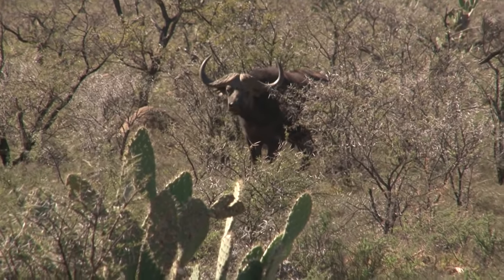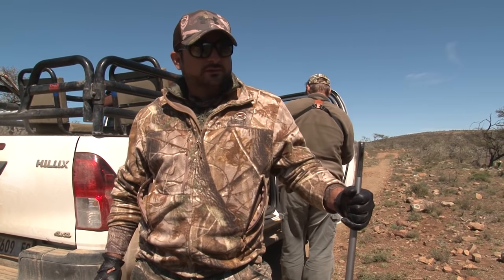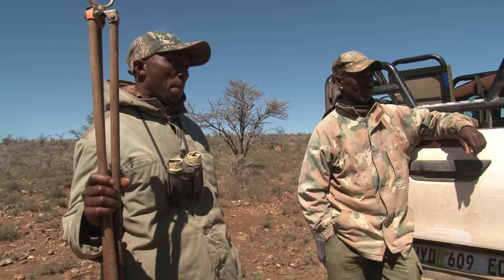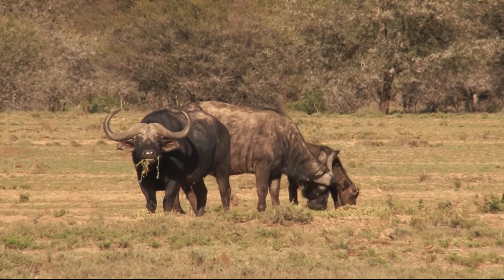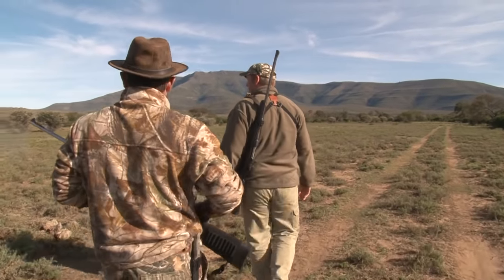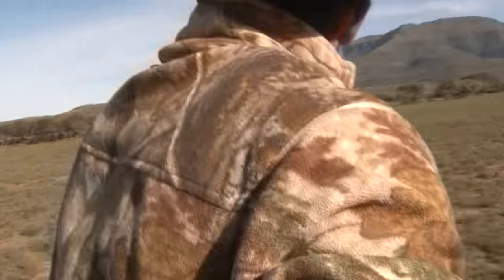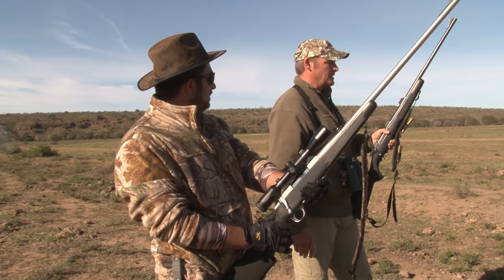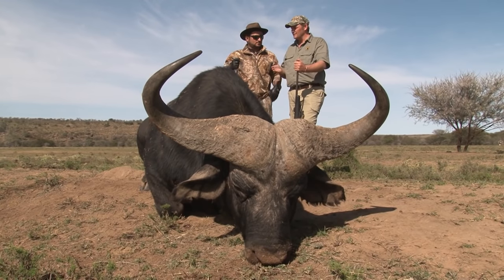Hunting Africa Episode 3: Hunting the Cape Buffalo "The Black Death"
In this episode of Hunting Africa, The Himalayan Hunter is hunting the Cape Buffalo in the Eastern Cape Province of South Africa. The Cape Buffalo is known as "The Black Death"  for good reason!

Watch him get into a sticky situation, when he is charged by the rest of Buffalo herd.